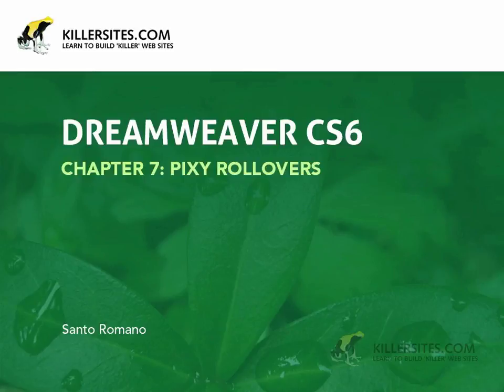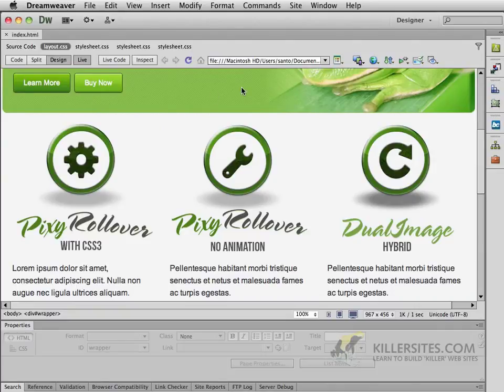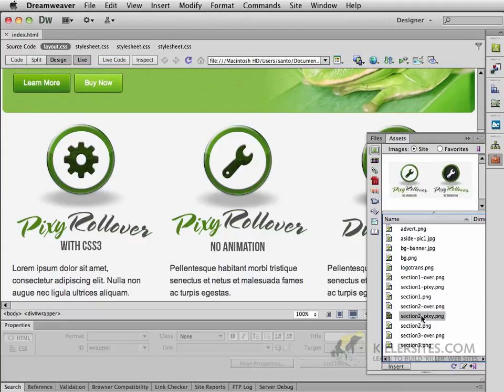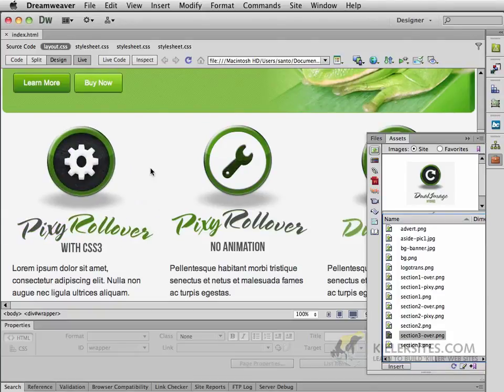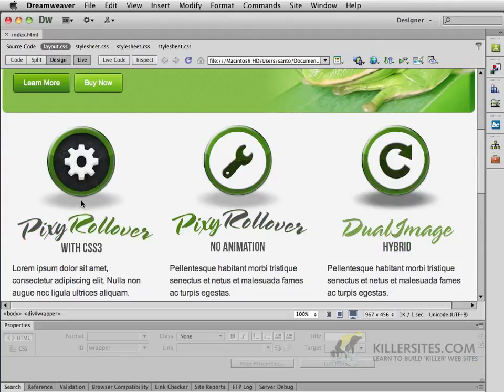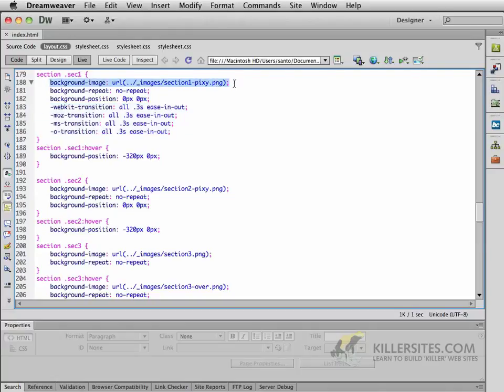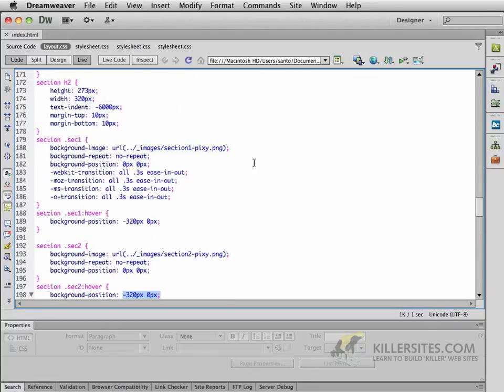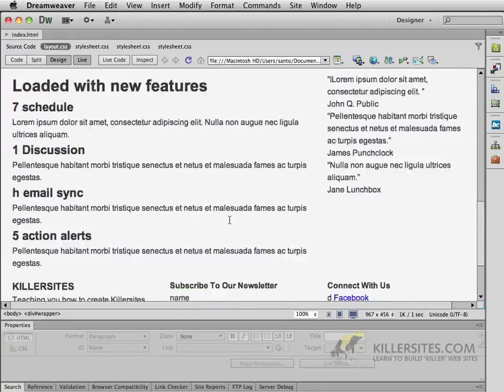Lesson 7 Step 8 Pixy Rollover